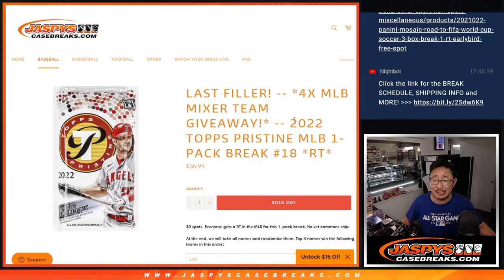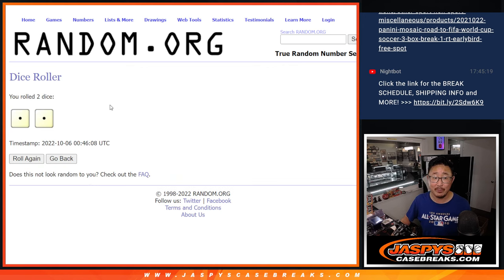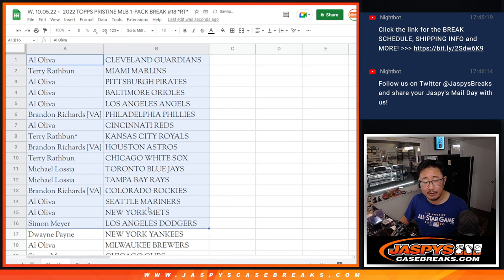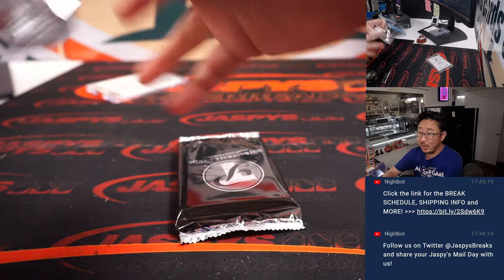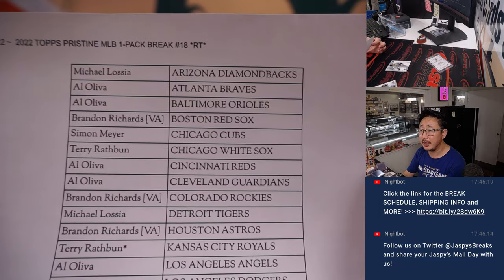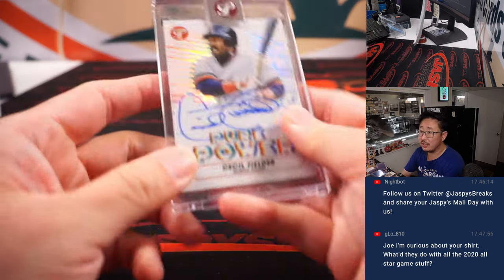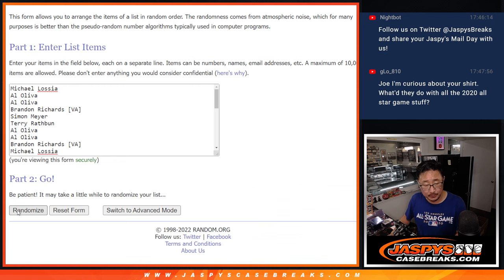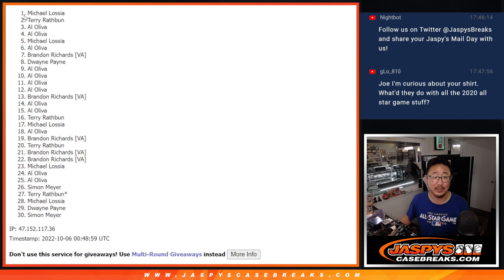W, 10.05.22 ~ 2022 TOPPS PRISTINE MLB 1-PACK BREAK #18 *RT*